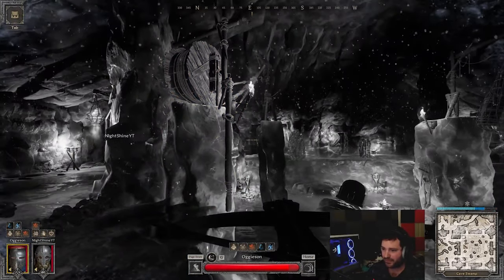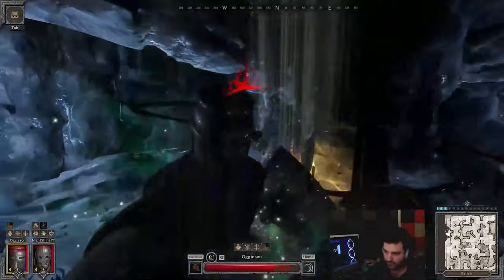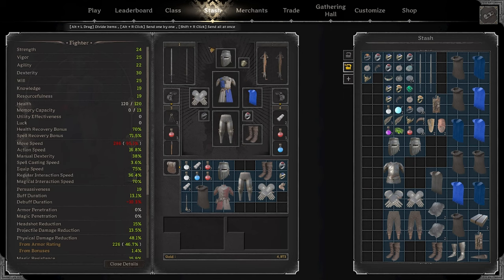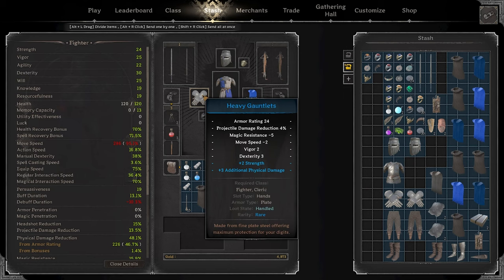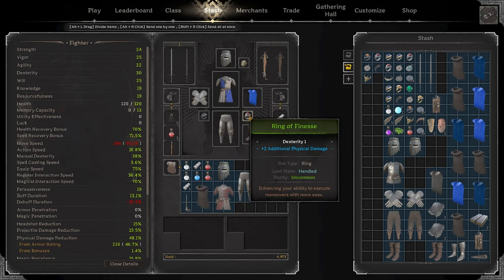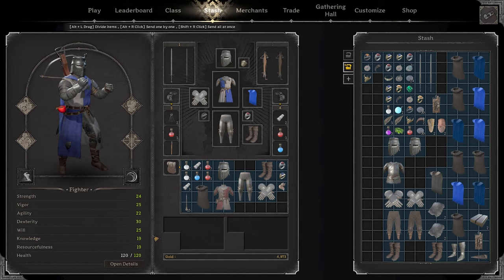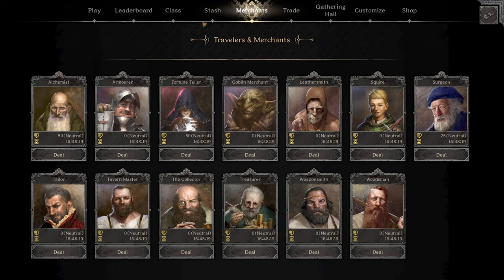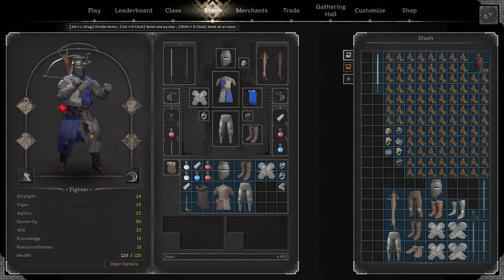15 Additional Damage Windlass Blasting Longsword Build of Destiny Guide in Dark and Darker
The build is pretty simple so it's not really a build guide I guess lol. 15 Additional Damage Windlass Blasting Longsword Build of Destiny Guide in Dark and Darker is today's video. Longsword windlass with damage stacking is pretty basic concept. Longsword benefits greatly from additional damage because of the multiplier on headshots and windlass is the same as well since it has so much armor pen you don't need true damage. The build has worked pretty good, lotta one shots at range with the windlass and quite a few massive turn around plays in the few melee fights I've gotten. Really really really need a ranged damage nerf in this game though. Worst it's ever felt honestly.

Is what it is. How's the wipe for y'all?

Don't forget to check out the stream! Weekdays at 8pm est and Saturday at 12:30om est.